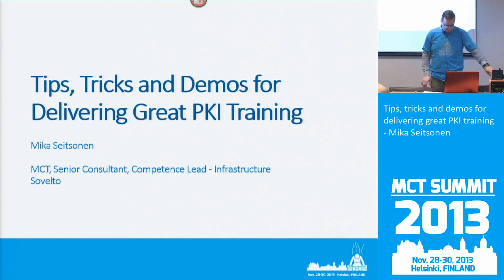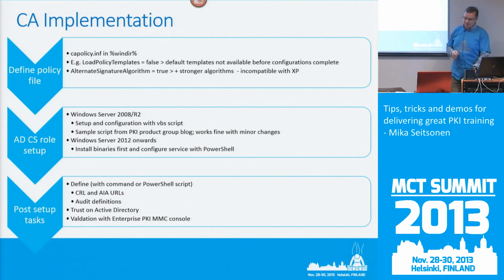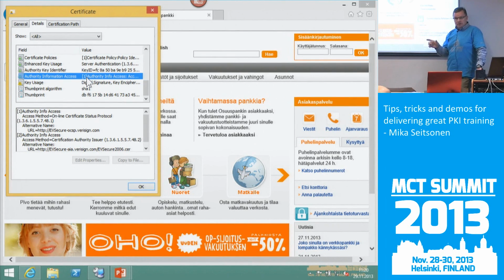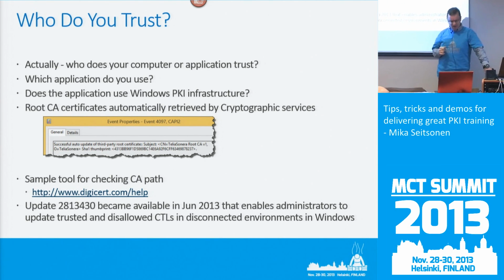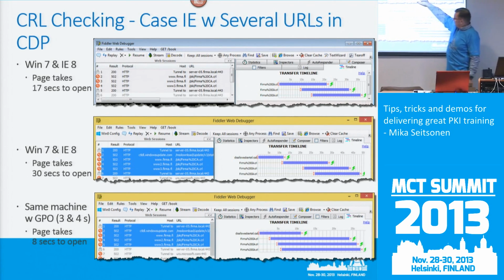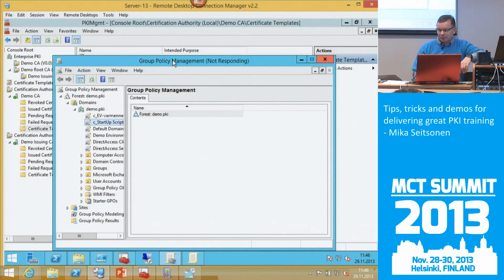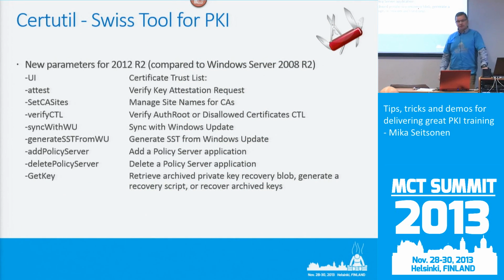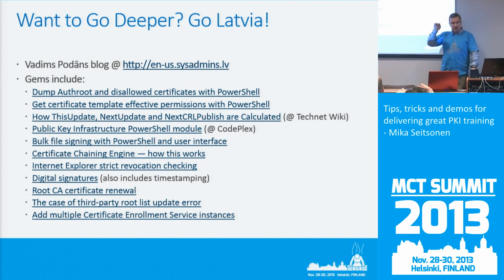Tips, tricks and demos for delivering great PKI training - Mika Seitsonen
Tips, tricks and demos for delivering great PKI training
- Mika Seitsonen